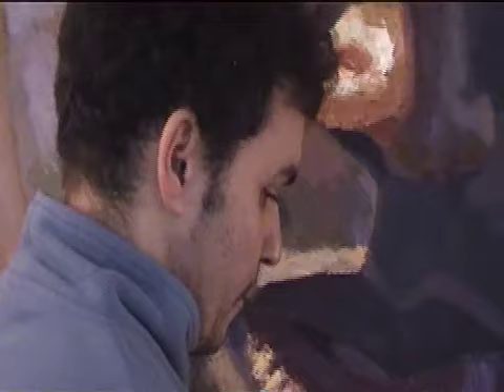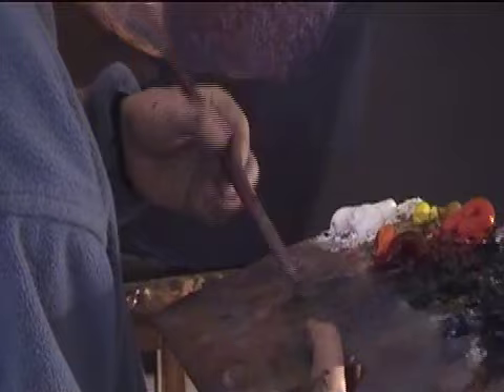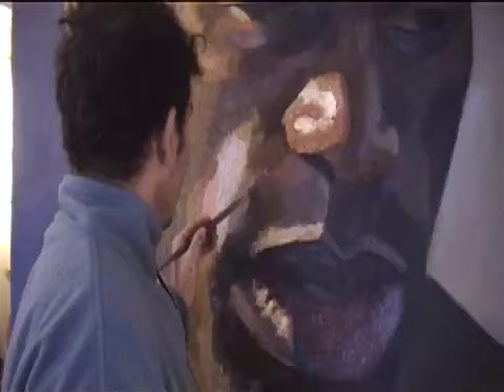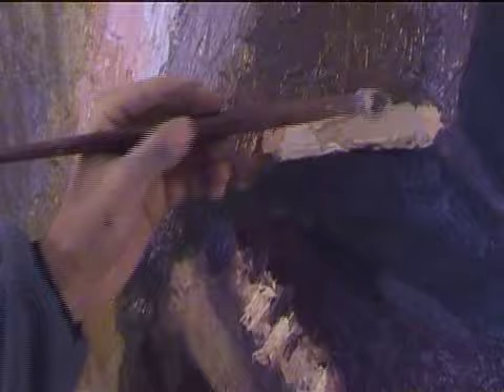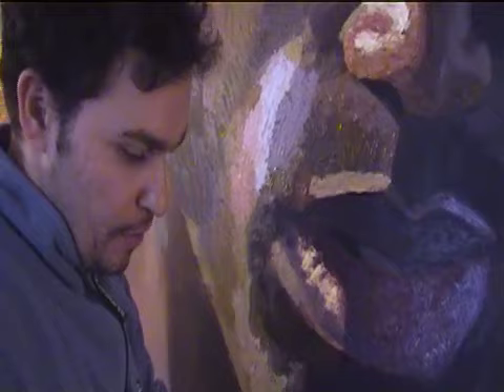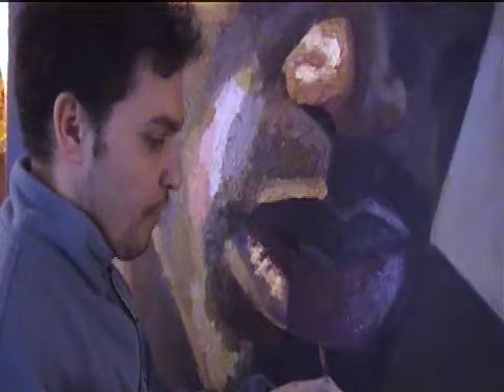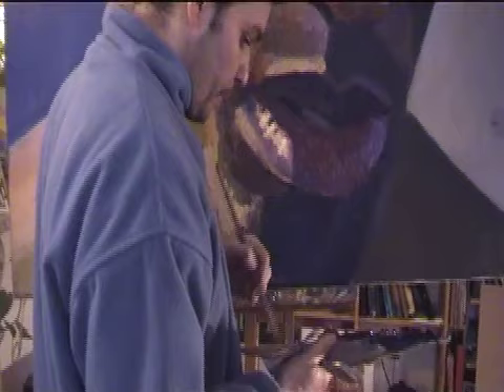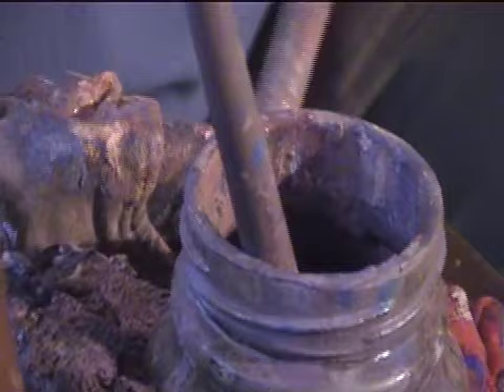Nahem Shoa paints a portrait of a Gbenga Ilumoka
Huge chunks of paint, Juicy and sensual pushed around the canvas to create a perfect portrait of Gbenga. Nahem shoa has the uncanny ability to convey people's emotion on to the canvas. No other painter works in this way.